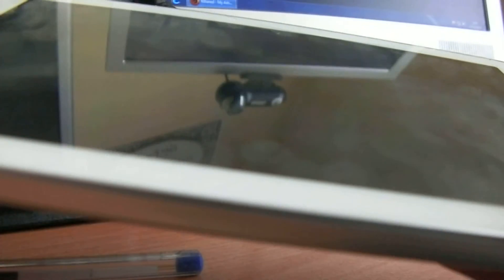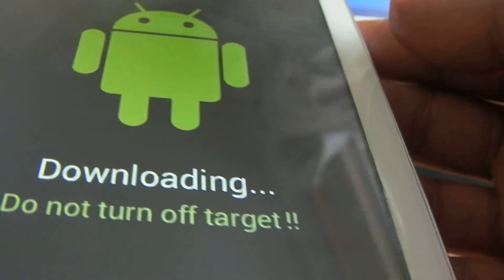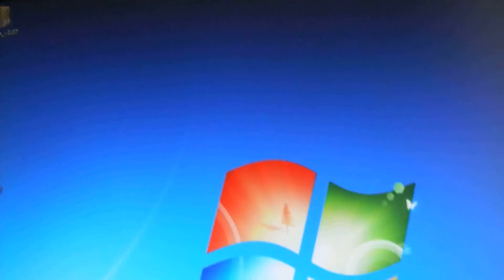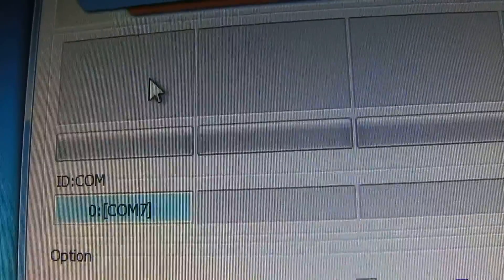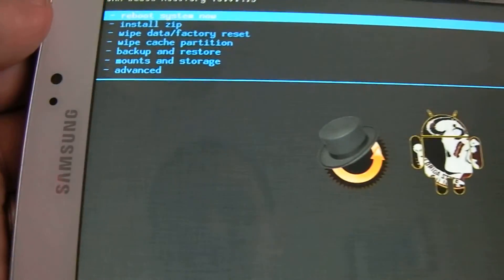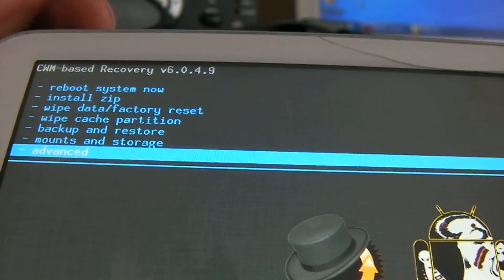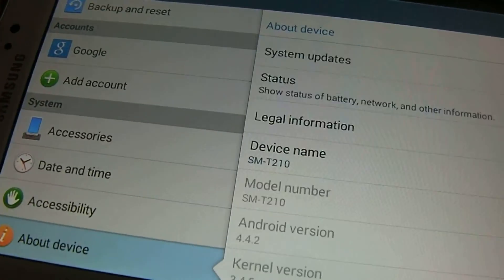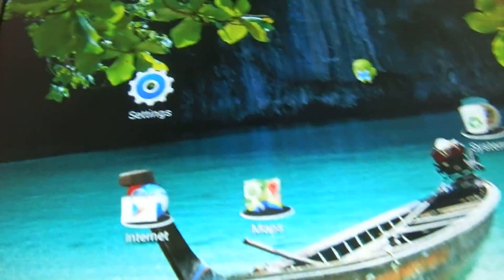How to install KitKat ROM Samsung Tab 3 T210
Hi, this is Samsung Tab 3 ROM based on Stock Android 4.4.2 Firmware, very light version with all Samsung stuff removed (Debloated) Rooted and Deodexed.
1) Before you go ahead, back up your current firmware and files, in case things went wrong with you.
2) Download those files, they are from my 4Shared account. You need to create free account there:
3) Locate your files in your computer, then place the ROM and root zip files in the memory of your tablet
4) Boot your tablet into download mode then connect to PC and install cusom recovery from Odin
5) Do the usual wipes then install the ZIP ROM downloaded
6) See if you have a root access, if not install the Root Zip file from recovery, this time without doing any wipes.
7) Enjoy light version of KitKat in your tab3
8) If you have any problems, comment will do my best to guide you.
9) Thanks